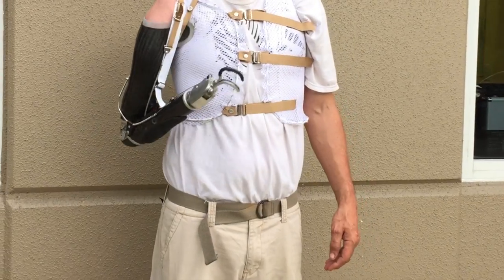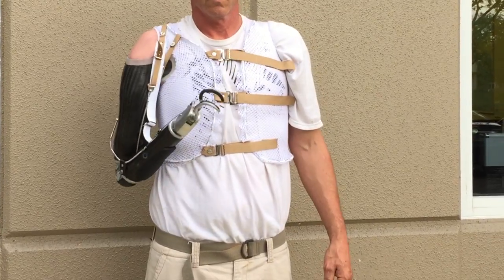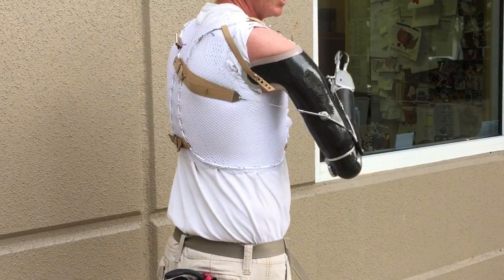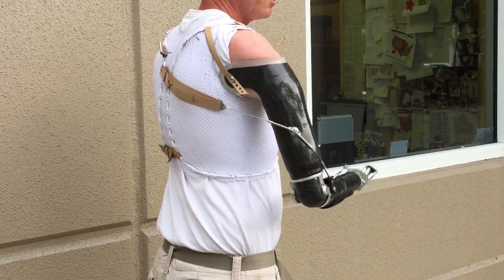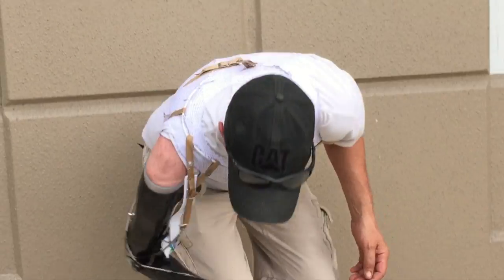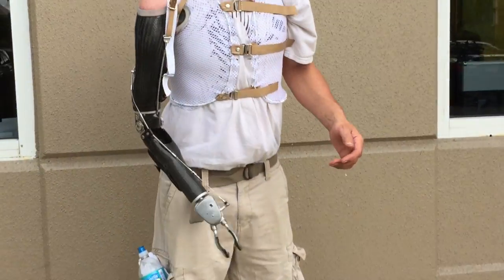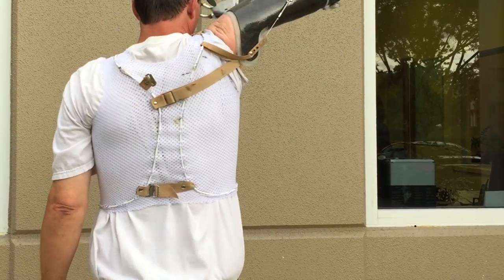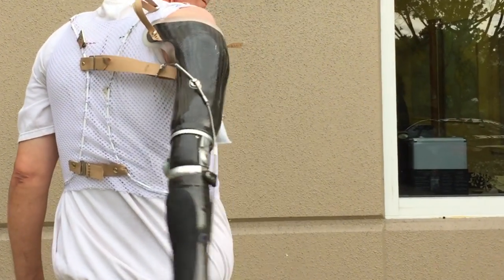Vest Harness - Body Powered Control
The Figure 8 Vest Harness has become a new standard of care for upper extremity figure 8 and figure 9 control and suspension applications.  It offers significantly greater comfort, control, and functional outcomes.

Traditional antiquated strap harnesses are plagued with isolated point specific loading that dig into the sound side axilla.   No matter how much padding is added, there remains a lot of force over a small surface area, and are just not comfortable to wear.

The new figure 8 vest harness eliminates any point specific loading by spreading the forces over a broad surface area, 360 degrees around the torso.  The force distribution provides a significantly greater lock about the body, increasing control, and just feels like you are wearing a form fitting shirt.

Find out more about the Figure 8 Vest Harness at MartinBionics.com